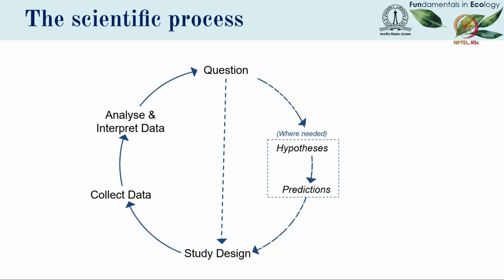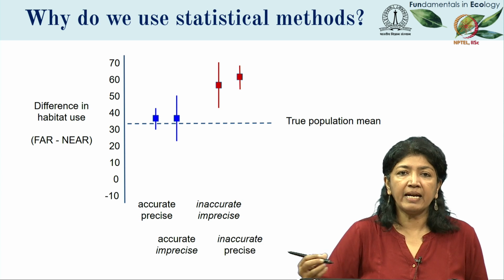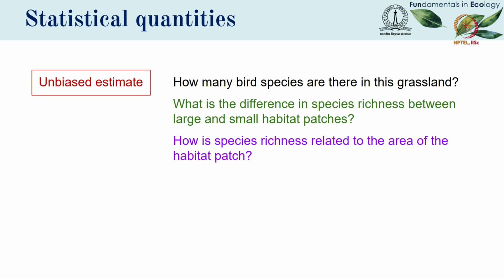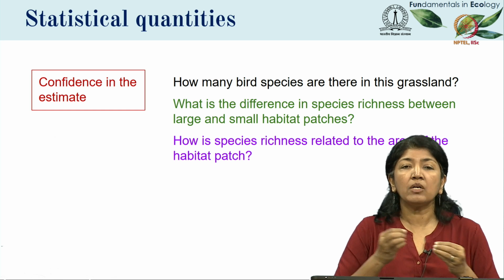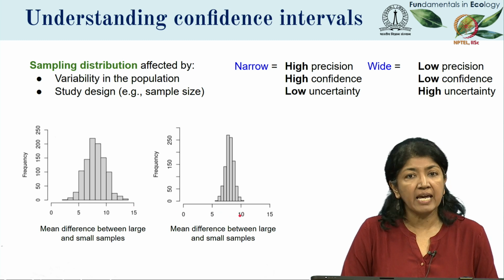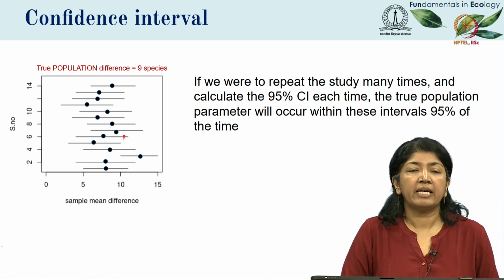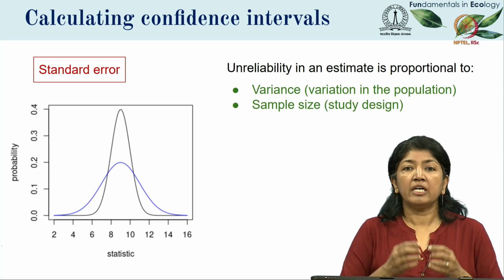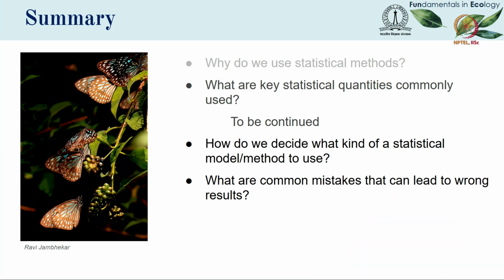Lec 24 Quantitative thinking - Part 1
Statistical inference, Common statistical tasks, difference, comparison, correlation, causation, estimation, confidence interval, accuracy, precision, noise, signal, measurement, effect size, population parameter, sample estimate, sampling distribution, standard error